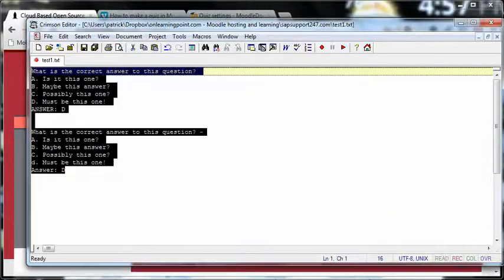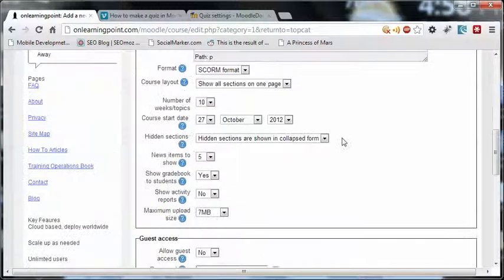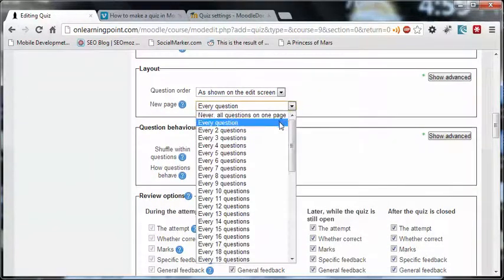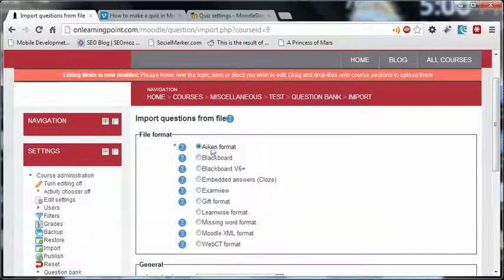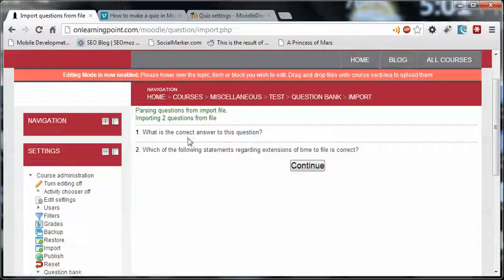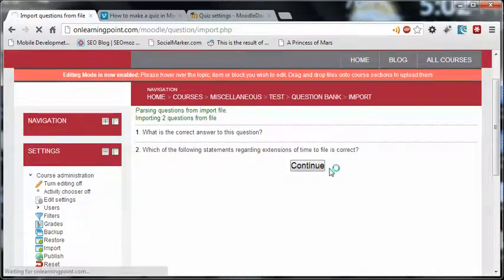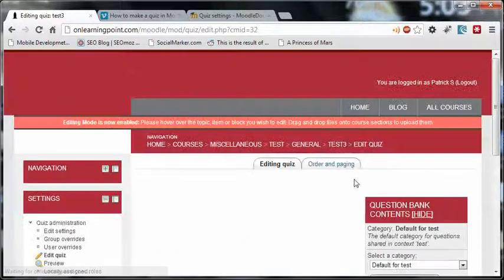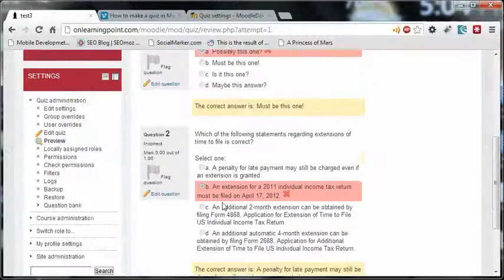Quickly setup a Assessment in Moodle from imported question file